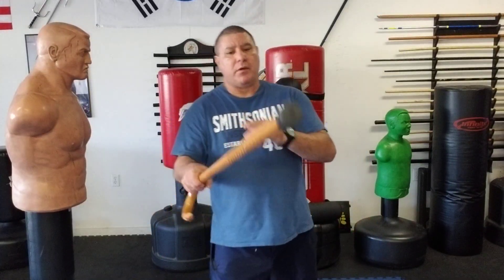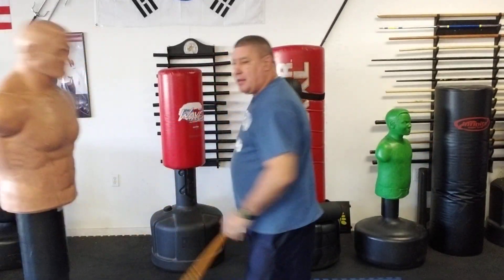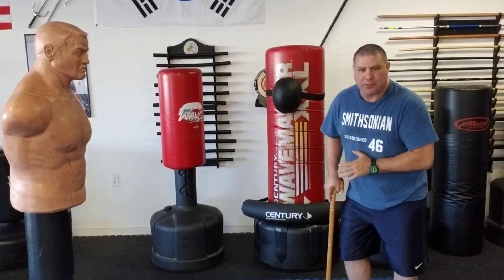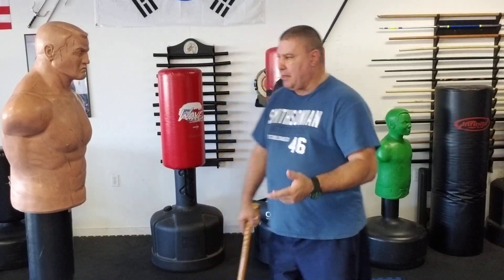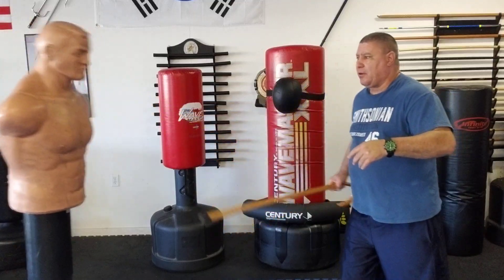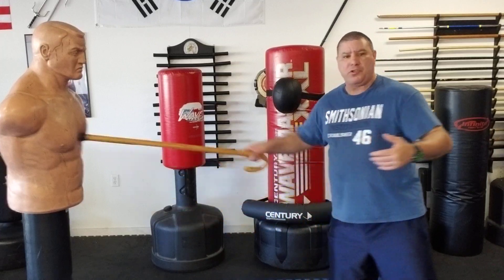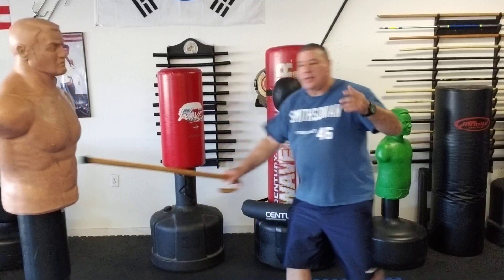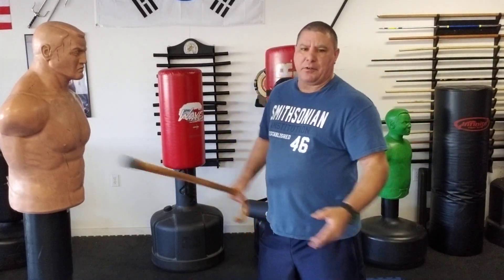Cane self-defense with the single handed poke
Master Gary Hernandez with cane self-defense on the single handed poke.